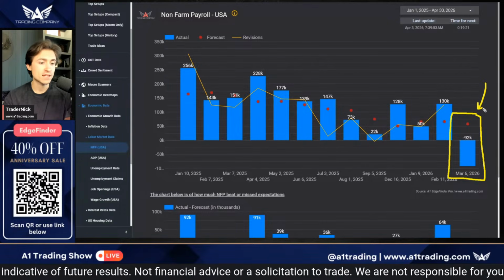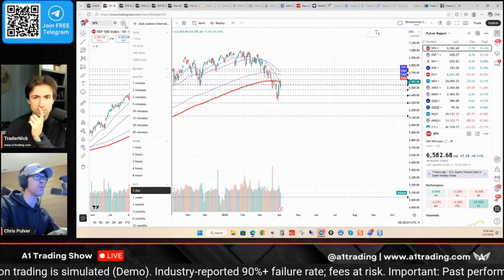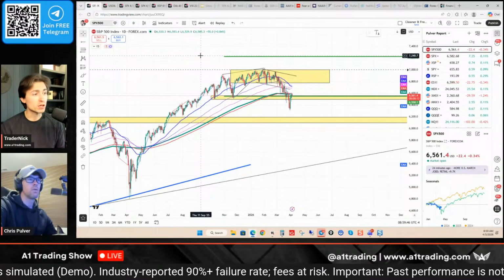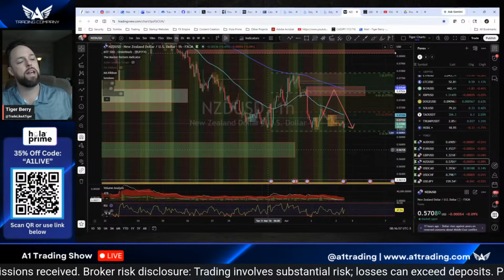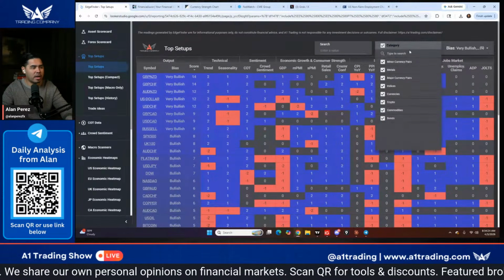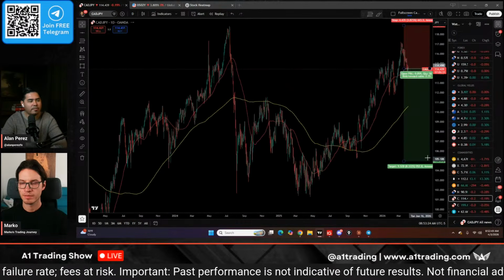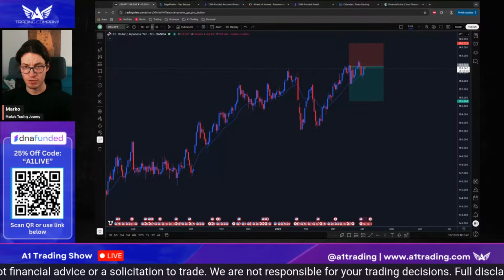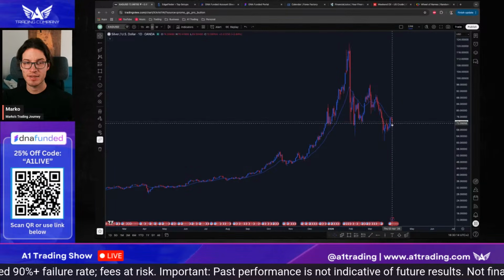LIVE Trading NFP Gold, Nasdaq, Forex | A1 Trading Show